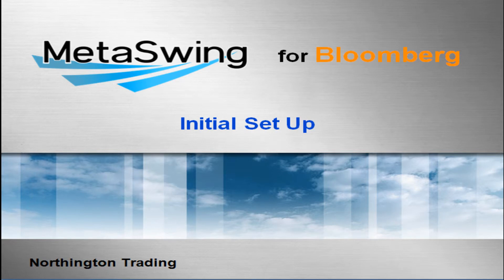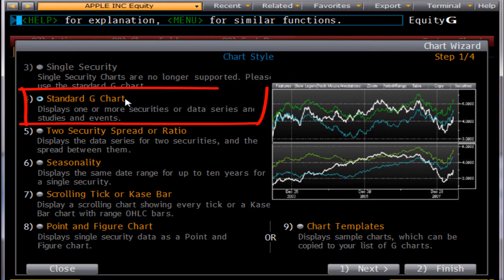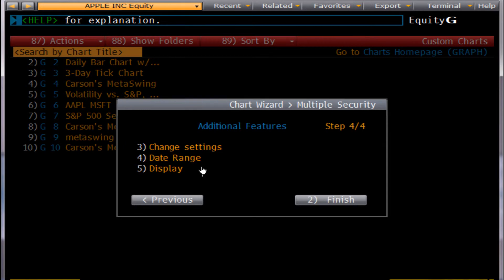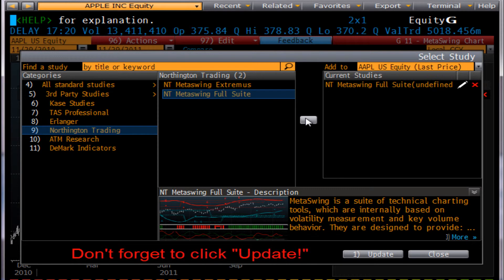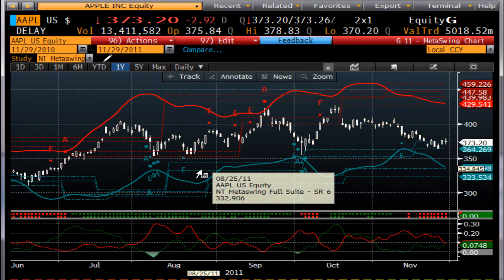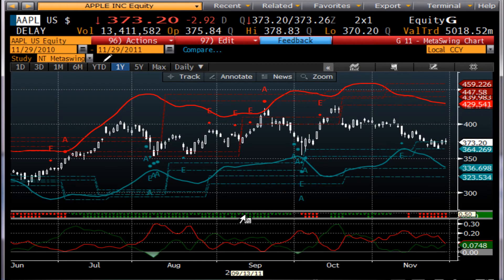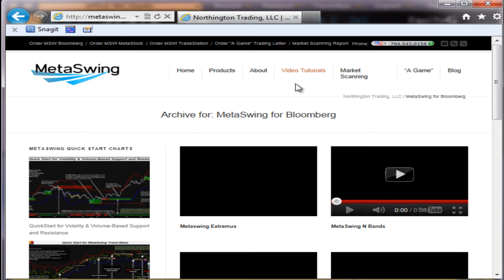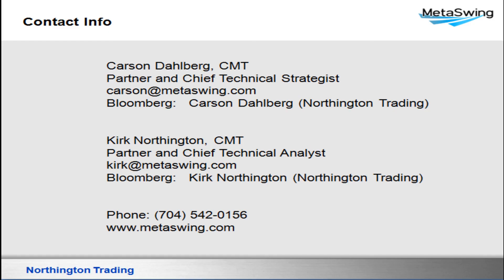Setup MetaSwing for Bloomberg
Initial Chart Setup: Process of creating a chart template for MetaSwing for Bloomberg